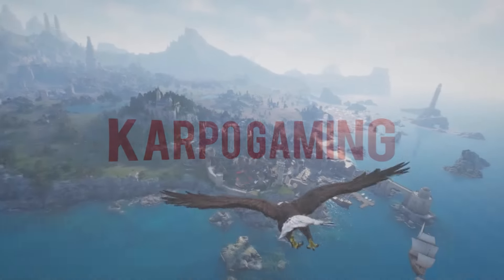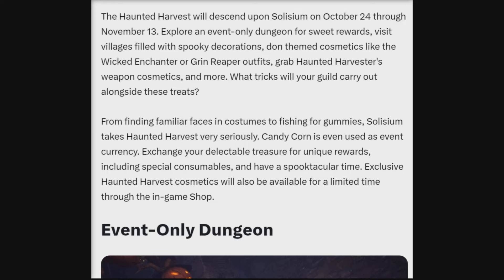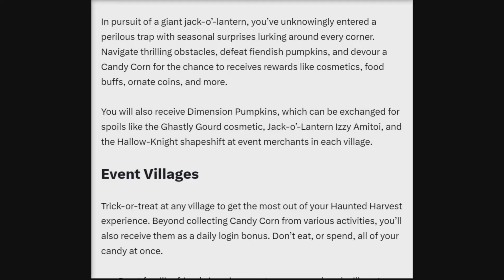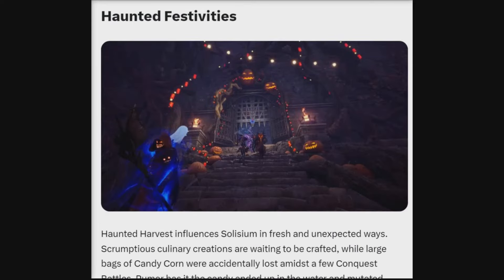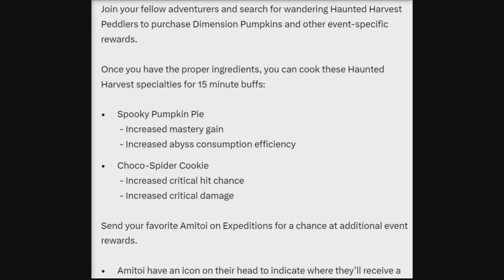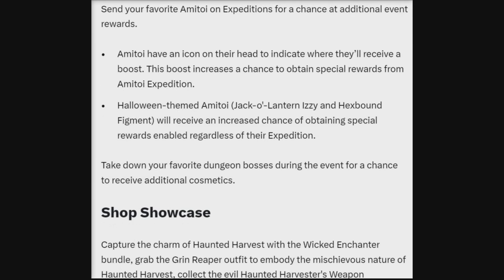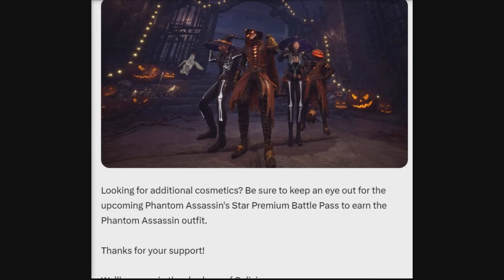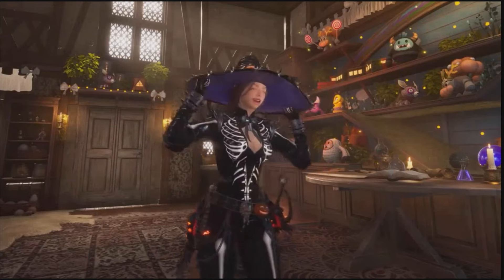Throne & Liberty: "Haunted Harvest" Event Details! New Dungeon, Cosmetic & More!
Welcome Back To Another Throne & Liberty Video,Today we have some amazing news! the  new halloween event Is here well at least the details and were gonna gonna go over all of them...lets talk about it, Now kick back relax and...enjoy

🎬Timestamps:
0:03 Intro
Outro